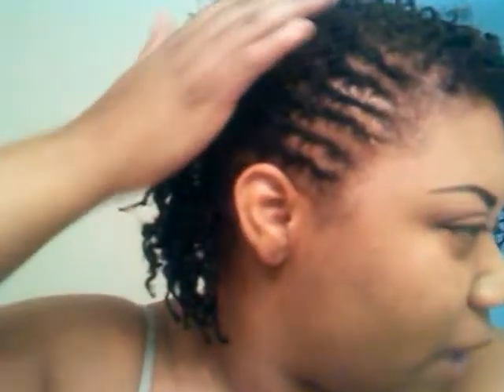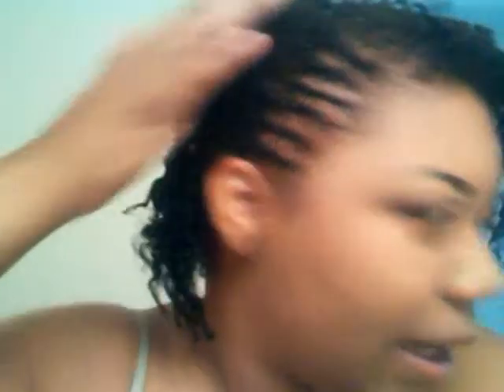A Funky Loc Style!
Created at OneTrueMedia.com on 03/11/2012.
*Video & Pictures taken on 11/03/2011... Sorry so late.

Here's a funky half loc'hawk with versatile bangs. This is another video that I did during my brief absence from YouTube. I was a little over 9 1/2 months loc'd at this time. Hope you like the style. Let me know what you think. Enjoy!:)